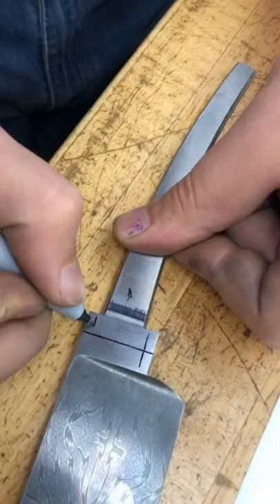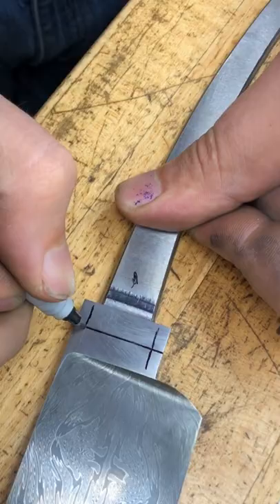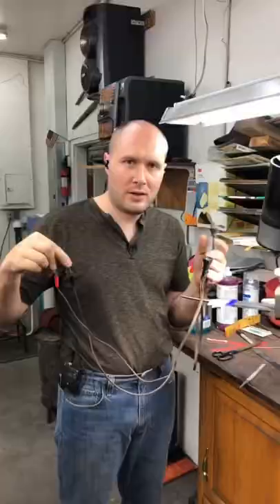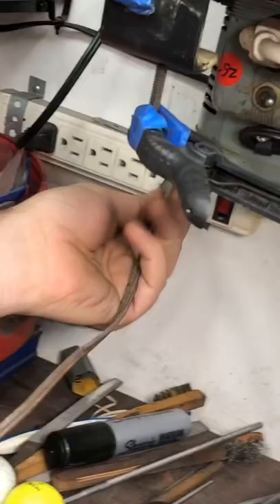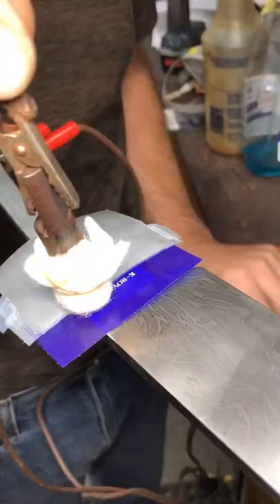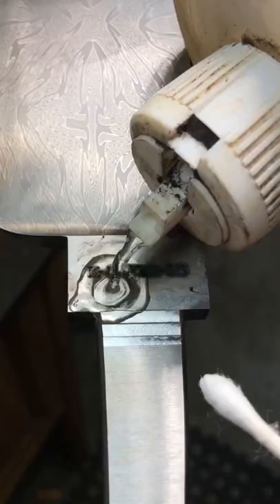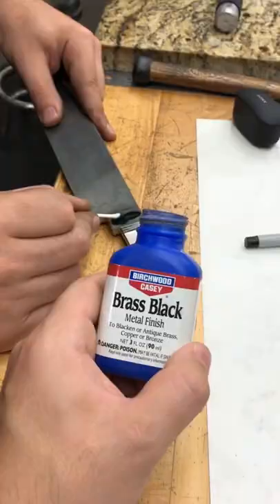Etching My Name With the Electricity